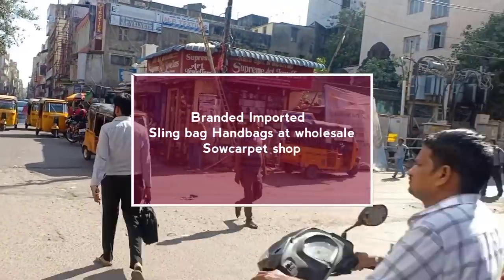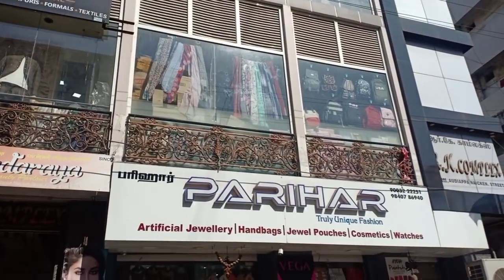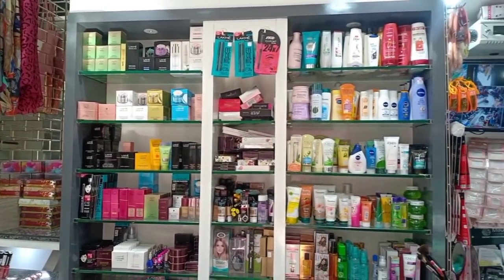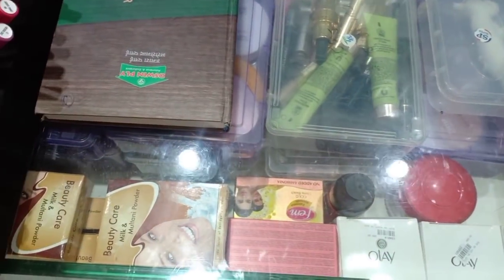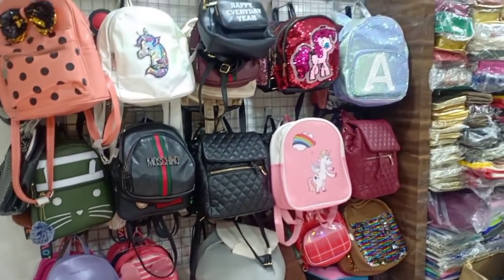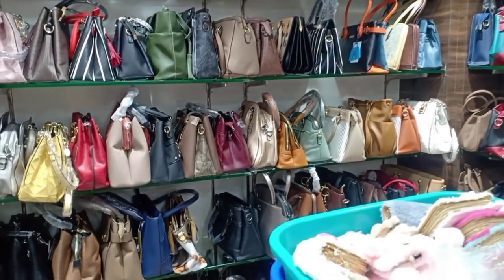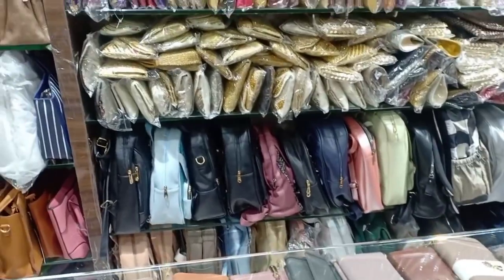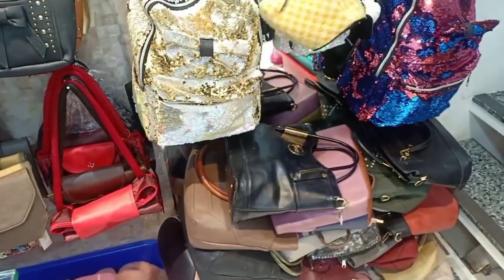Branded Imported Bags At Sowcarpet Clutches Back Bags Exclusive Bridal Purse Collections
Hi friends I have shared branded Cosmetics and imported hand bags sling bag Bridal Purse clutches back bags from sowcarpet.
All branded and imported items u get many unique colors and designs

Shop Address
Parihar
#111, Audiappan Naicken Street,
R.K. Complex
Opp to (Mahasakthi Hotel)
Sowcarpet

Lachus Lifestyle

Hello App I'd :
Lachus Lifestyle

Love,
Lakshmi!